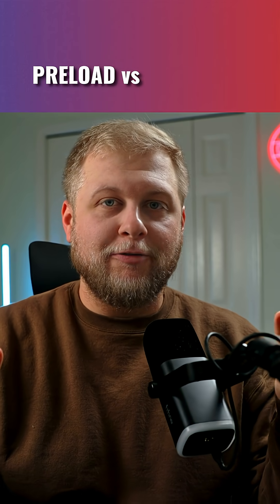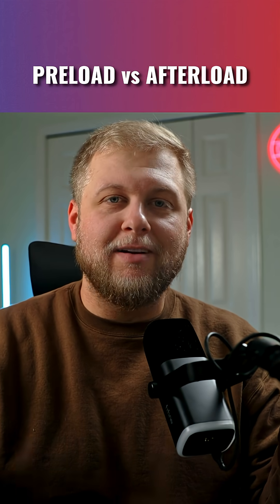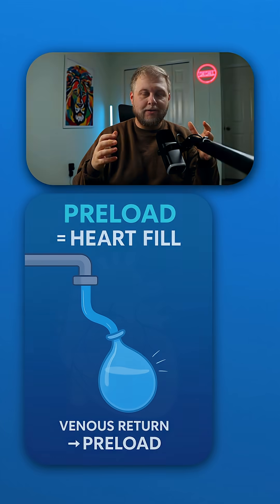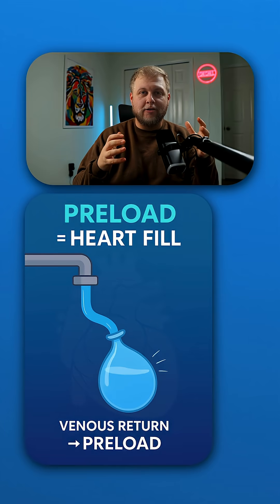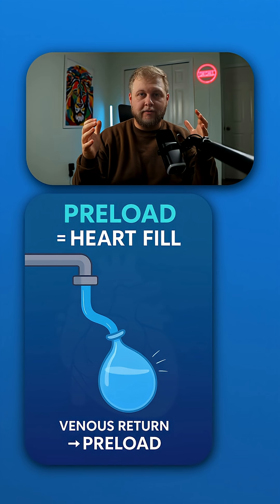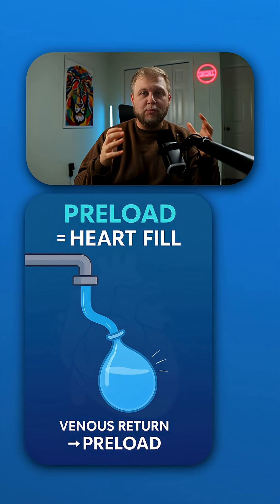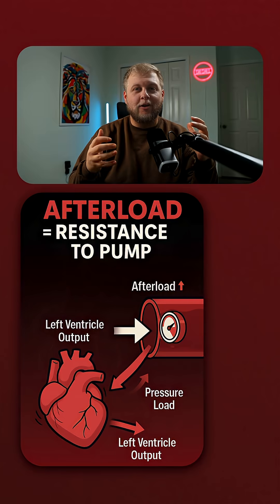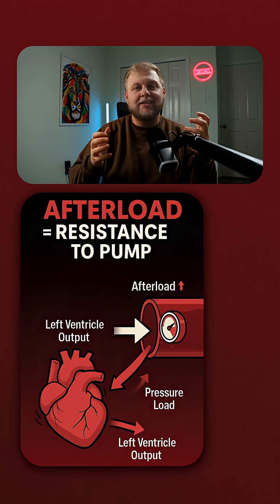Preload vs Afterload Explained: Simple Nursing Trick You’ll Never Forget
Understanding preload and afterload can feel like memorizing jargon, but once you see it in action, it makes perfect sense. In this video, I’ll break down these two critical concepts with easy analogies and visuals you’ll actually remember on shift.

We’ll cover:
-What preload really means (the water balloon analogy)
-Why afterload is all about resistance (the pressure wall analogy)
-How these two forces interact in real patient care
-Quick examples of how fluids, nitro, and hypertension change the heart’s workload

This isn’t just textbook knowledge, it’s what you’ll use in critical care, transport, and even med-surg every day.